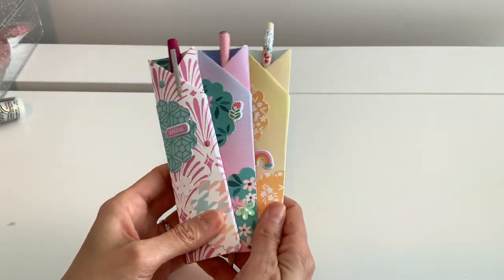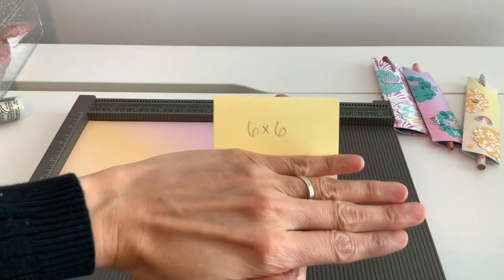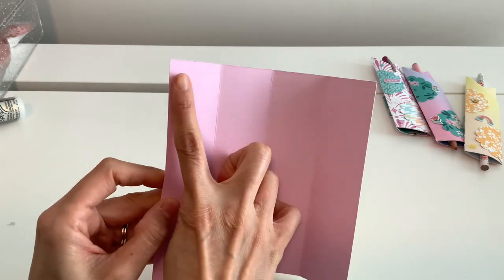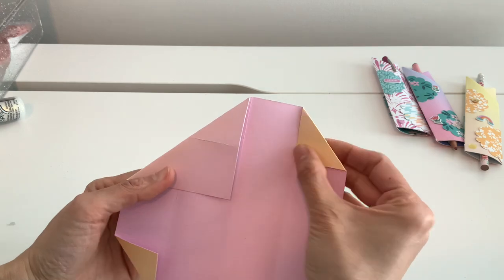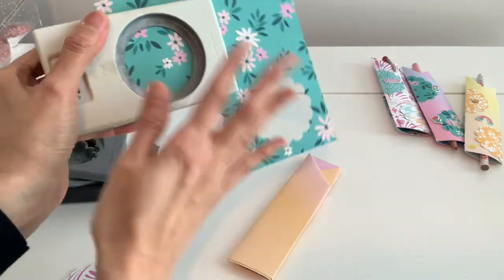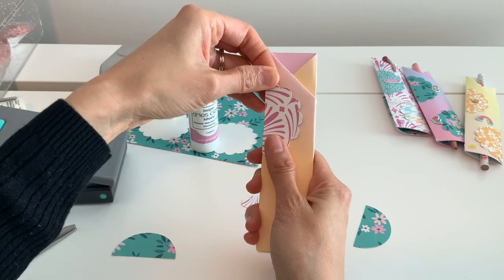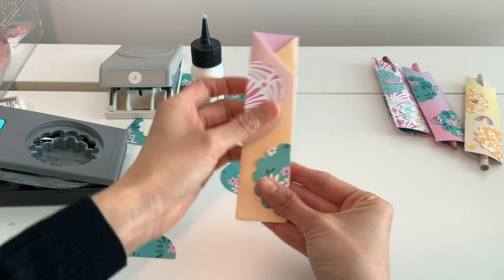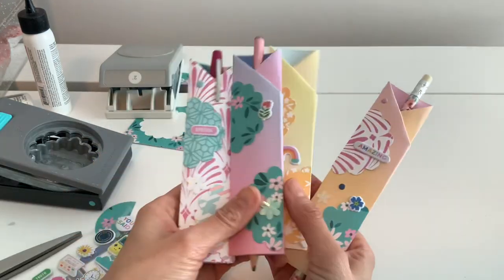Quick Valentines Pencil Pouch 💌 Classroom DIY Treats Holder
A quick project for classroom or snail mail.

Scalloped punch

**Other items I love and use daily

My glue

My die machine (cutting pads are separate)

Die machine cutting pads

1 inch circle punch

White Twine

Gold Paper clips

Gold Bungee Cord

Eyelet Punch

Vellum Polka dot

Tab punch

2” inch circle punch

Jumbo foam tape

Vellum white paper pack

My favorite gold scissors ✂️

Glitter sheets rose gold

Glitter sheets gold